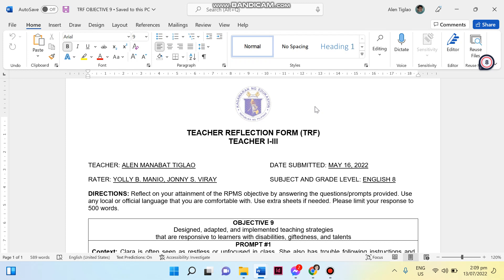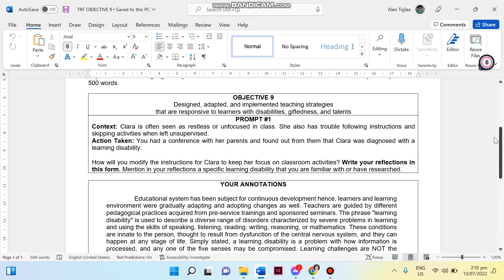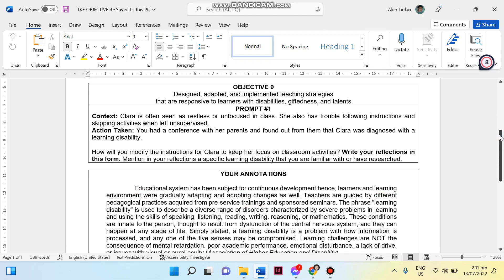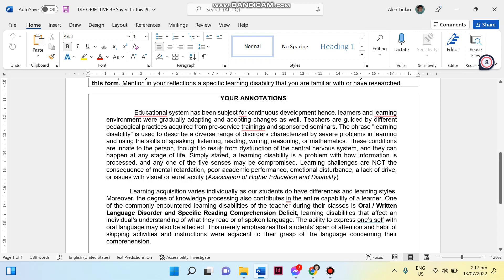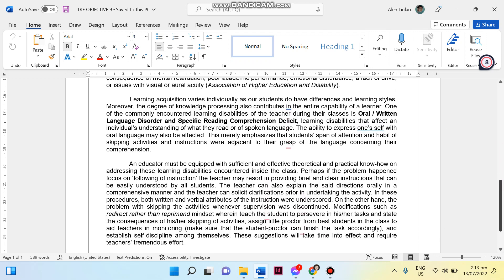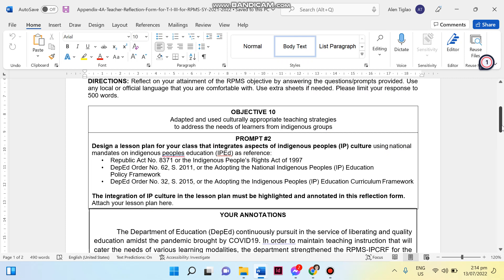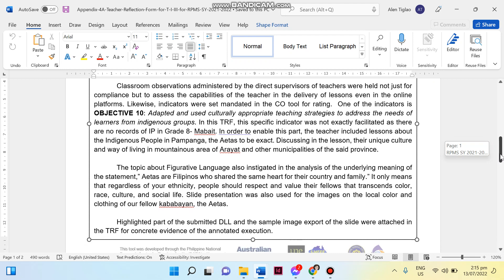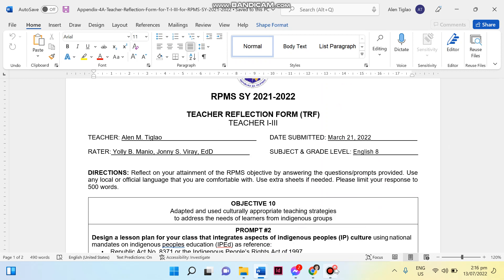IPCRF- RPMS | Sample Teacher Reflection Form| DEPED| 2022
This video was intended to provide a guide for DepEd public school teachers in crafting their TRFs for IPCRF.